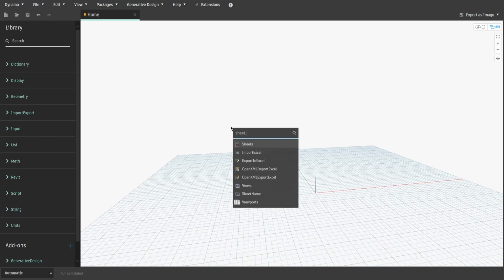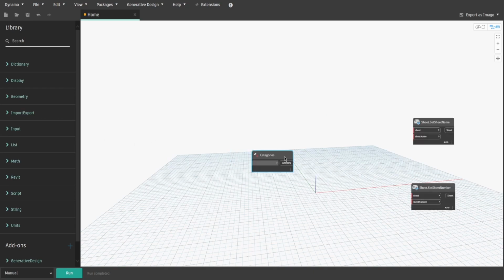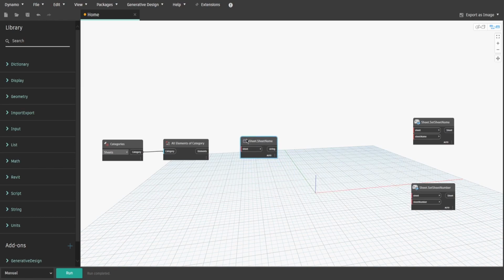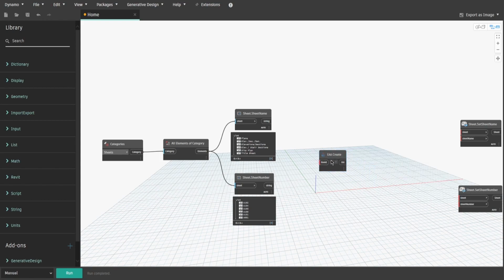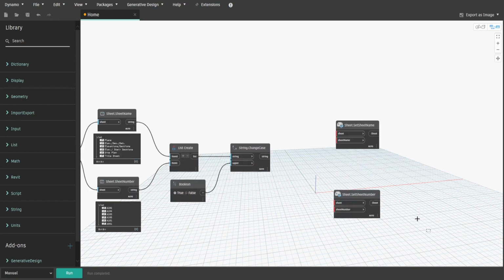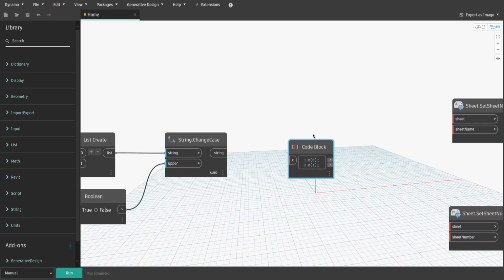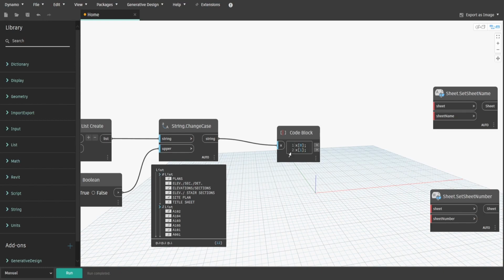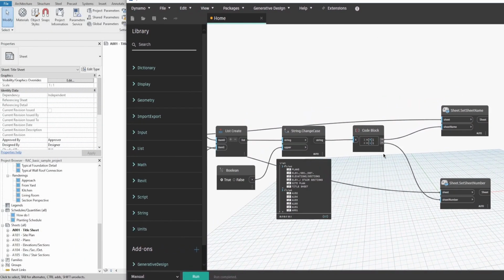Dynamo - Change Sheet Names and Numbers to Upper Case [Revit 2023]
A short video with a basic but useful Dynamo script starts a new playlist with small but valuable dynamo workflows.

0:00 Intro.
0:20 Building the Script.
3:42 Test the Script.